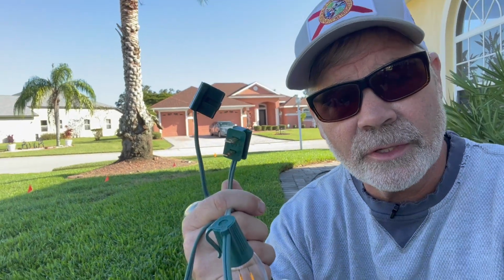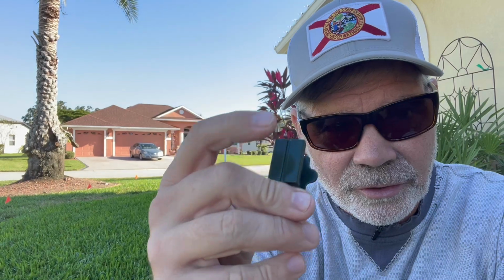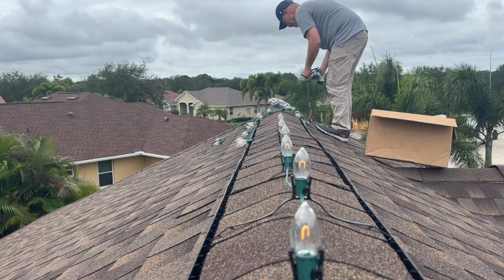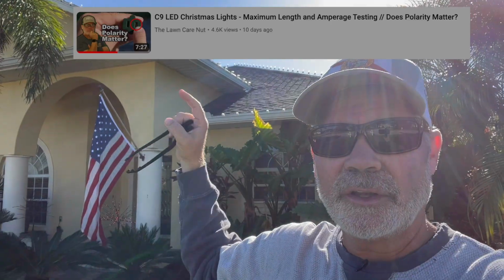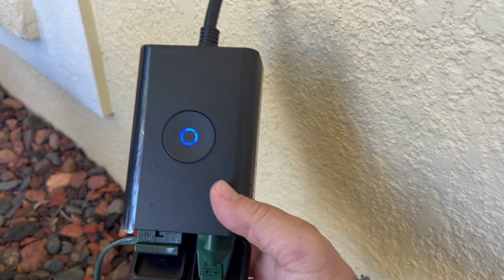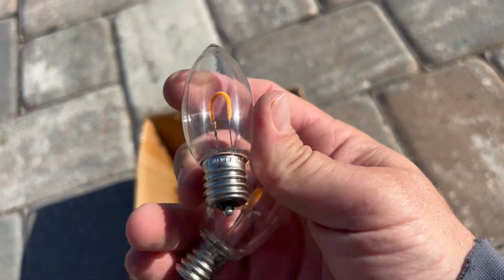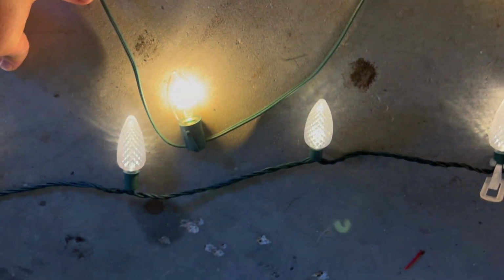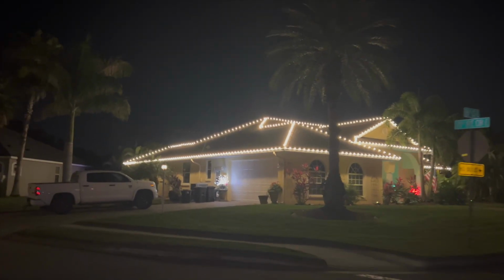How To Install Christmas Lights on Your Roof Like A Pro - Do-it-Yourself Commercial Christmas Lights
These are my final learnings from my commercial Christmas Light install here in 2023. Check out the full playlist here:

Here is a package that allows you to choose your bulbs, clips and wire and save money!

00:24 Full Install Time
01:00 How To Install Christmas Light Plugs
02:54 Christmas Light Clips for Ridges and Hips
05:29 Christmas Light Timers
06:22 Commerical LED vs Store Bought LED
08:02 Commerical Lights on Roof Night View
08:58 What's Coming Up Next!